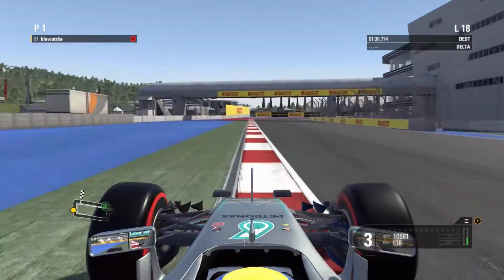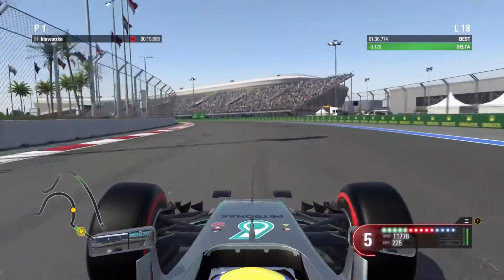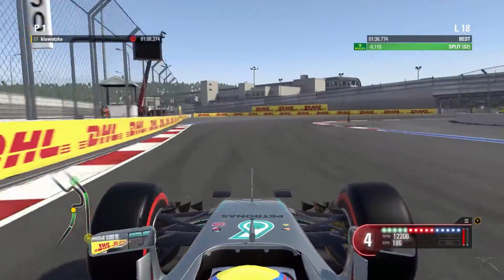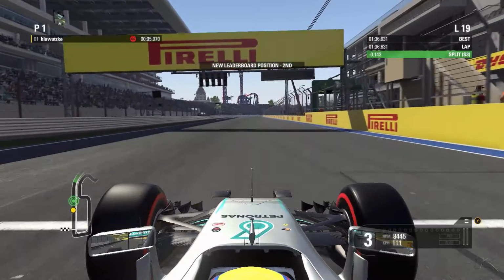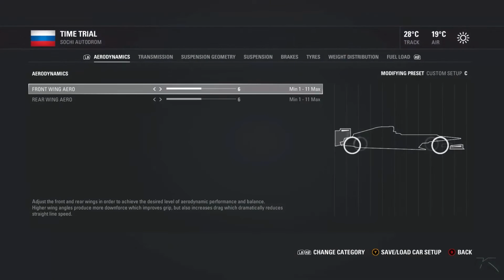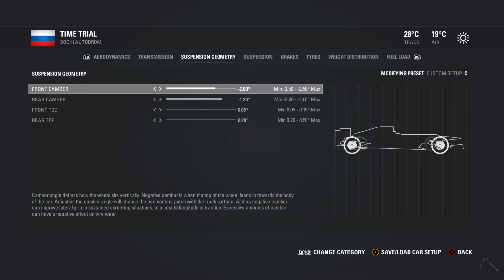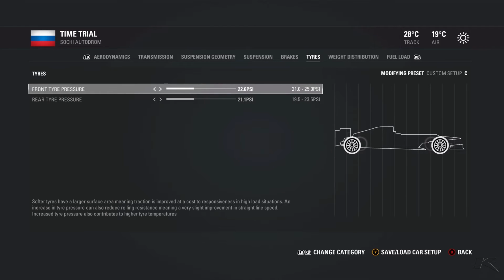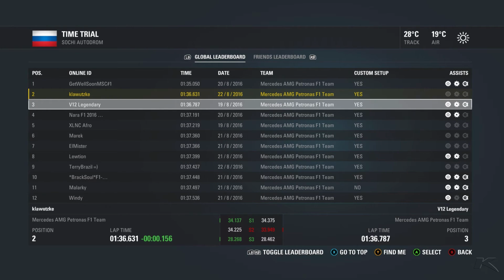F1 2016 Russia Setup + Hotlap 1:36.631 - Sochi - PC World Record [PC][Gamepad]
Gameplay by klawutzke (2016)